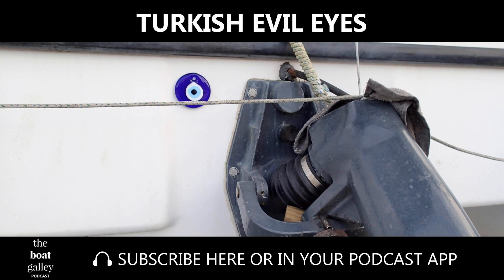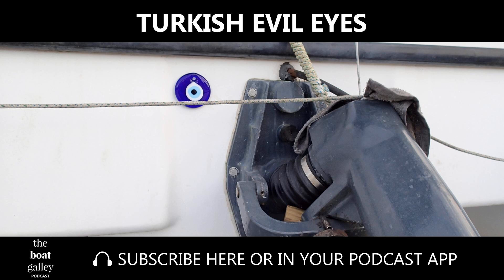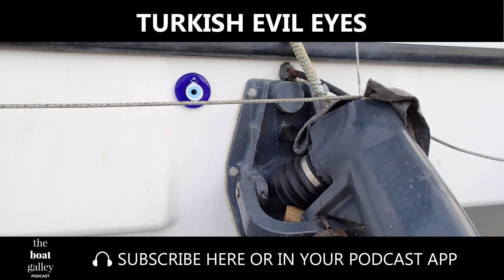Turkish Evil Eyes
Go through any harbor or marina and you'll probably find a least a few boats sporting Turkish Evil Eyes. What are they and why do many people put them on their boats?

 Carolyn Shearlock had one on their first boat and three on their current boat, and explains why here.